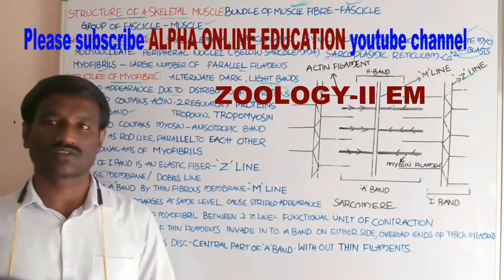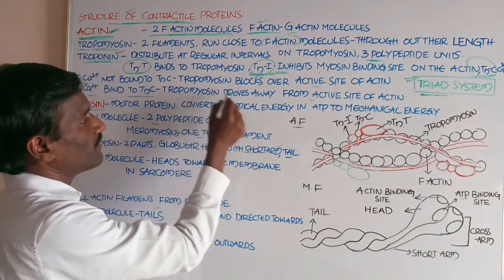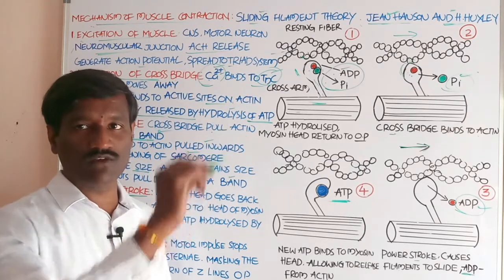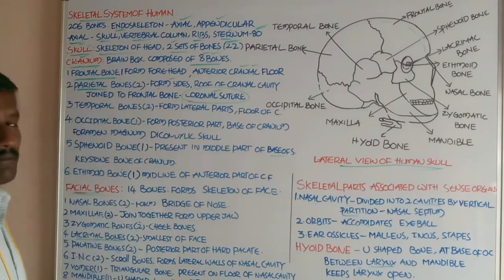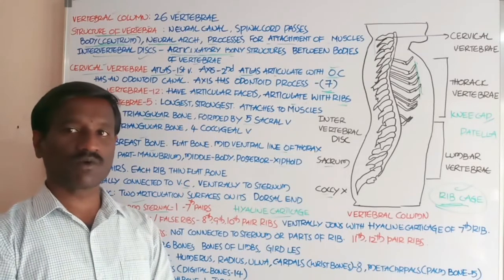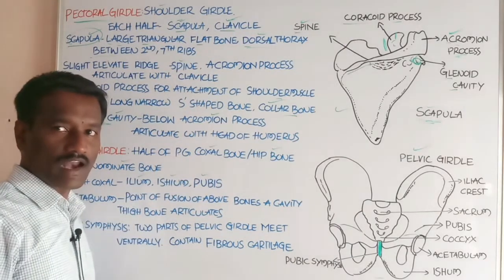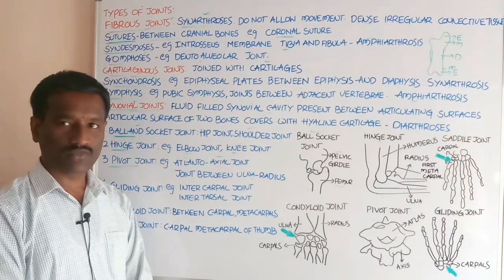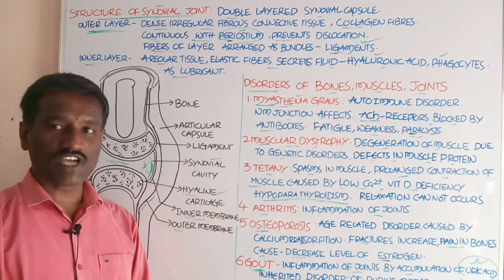INTER-II YR: ZOOLOGY-II EM: UNIT IIIA : MUSCULO SKELETAL SYSTEM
TOTAL LESSON